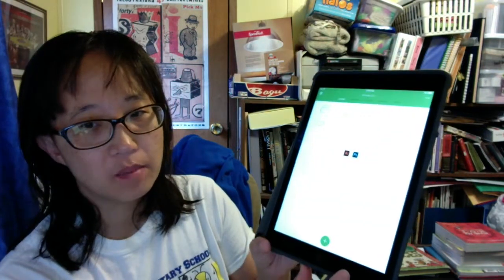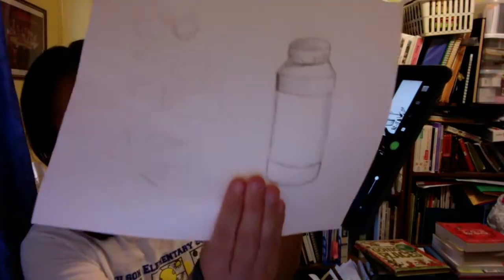Adobe Capture 2017 app on iPad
How to use the adobe capture 2017 app on your iPad to photos of drawing and turn it into digital art for edit on Photoshop CC.